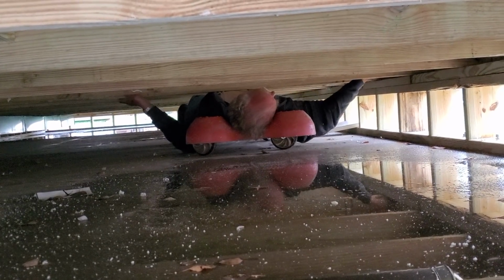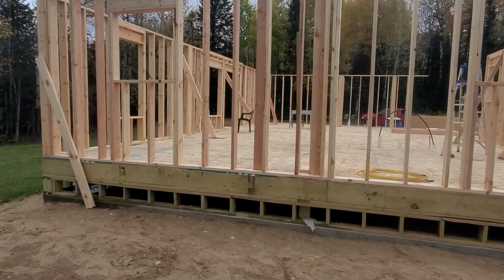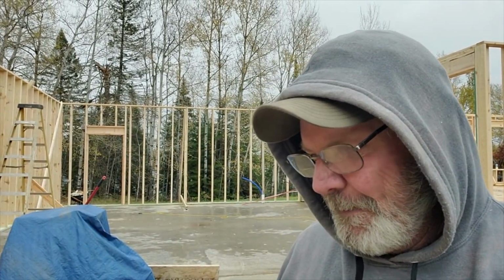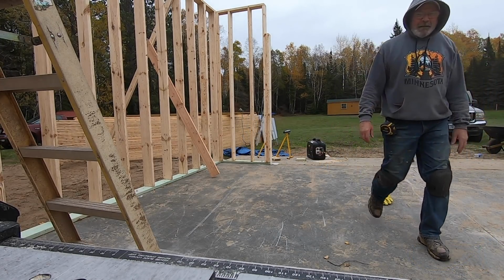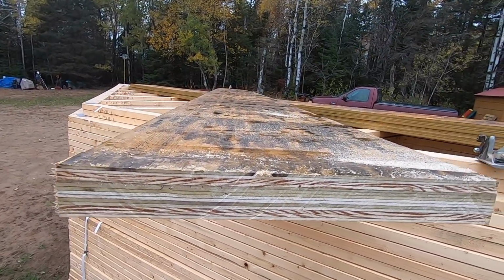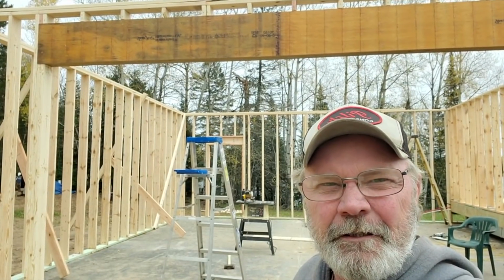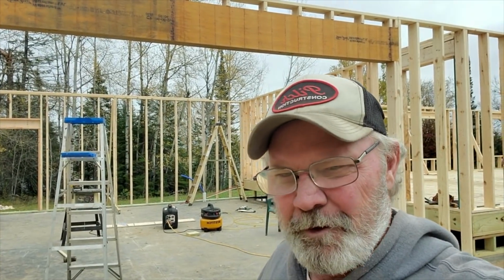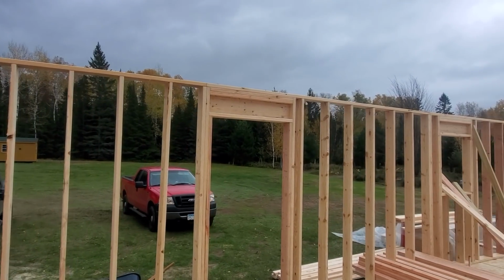Framing the lake house, garage door header and walls.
Key words, framing , garage door header , building a house, wall construction , lake house